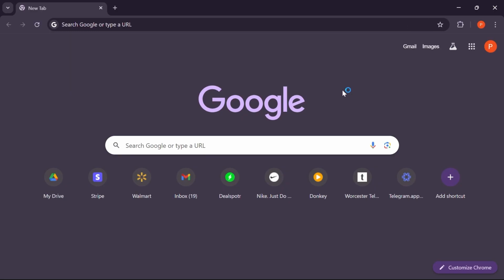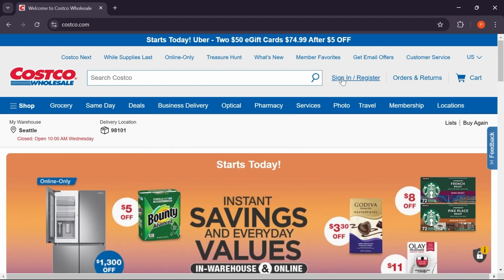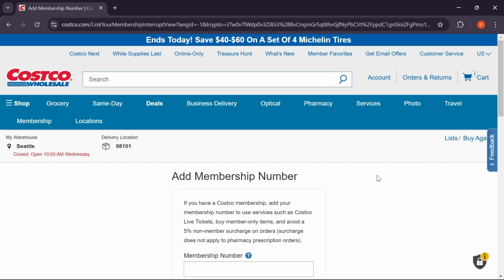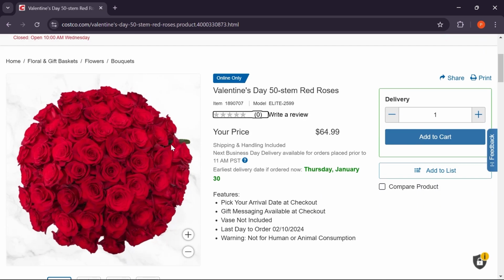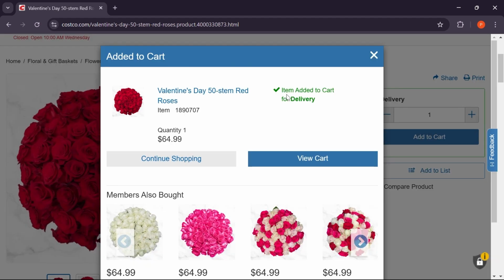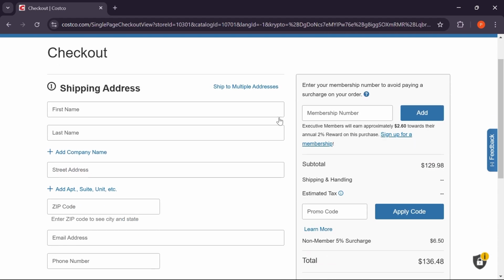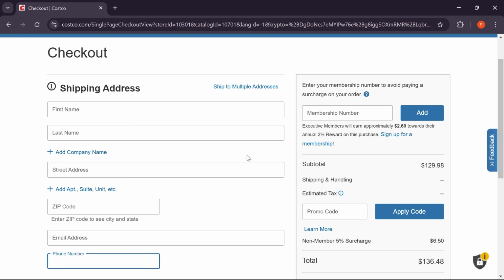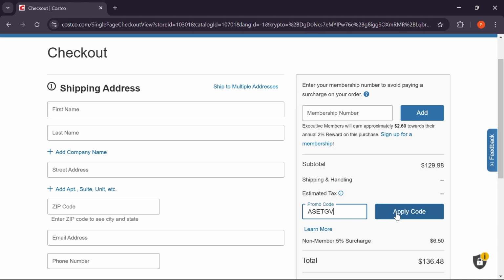How To Use Costco Promo Code 2025 | Costco Discount Coupons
This video guides you through the step-by-step process of finding Costco discount coupons and promo codes. Looking for the best Costco deals? You've come to the right place! In this detailed tutorial, we’ll show you simple, easy-to-follow steps on "How to Find Costco Promo Codes." Learn how to uncover the latest and most exclusive promo codes, helping you save big on your next Costco shopping trip!